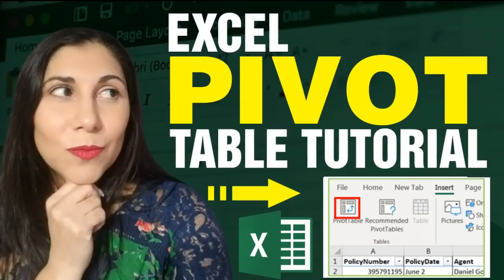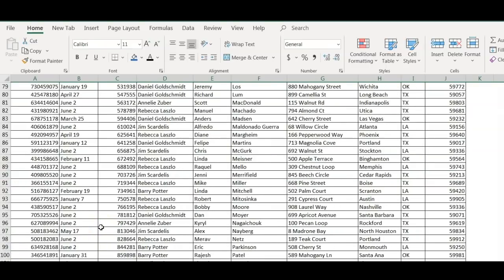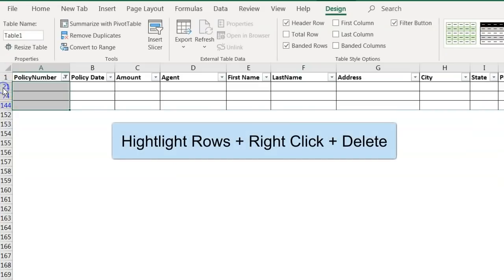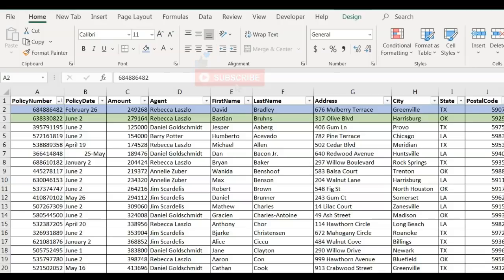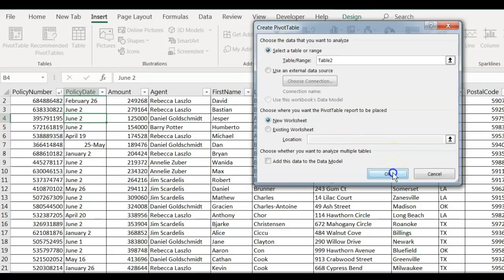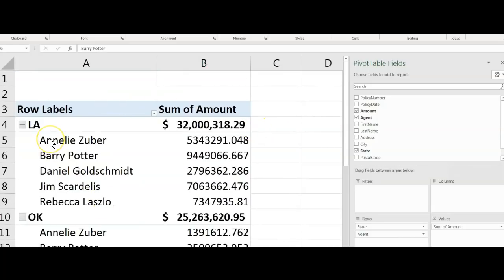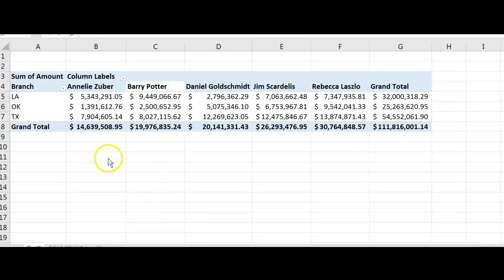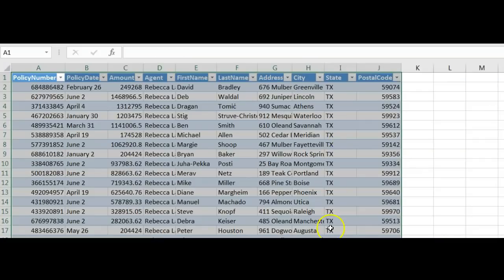MsExcel How to Create a Pivot Table in Excel FREE File below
This video teaches you how to use pivot tables in Excel. Pivot tables are a very useful tool for analyzing data and can be used for everything from budgeting to figuring out the highest sales or sales rep among thousands of records.

Pivot tables allow you to filter, summarize and analyze all of your data without having to manipulate or re-enter any of it.